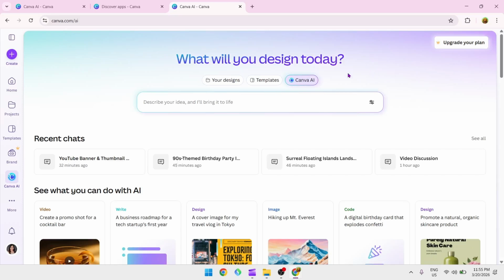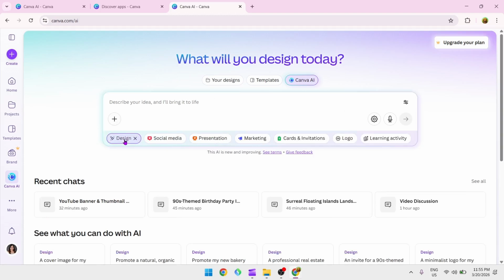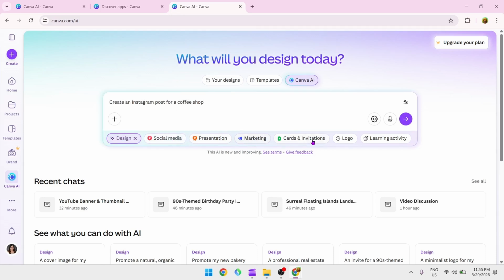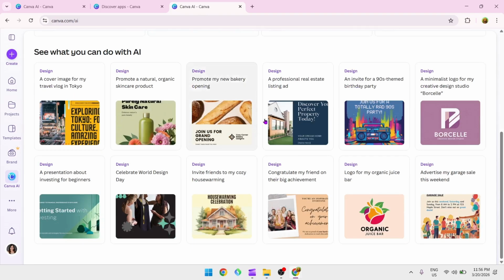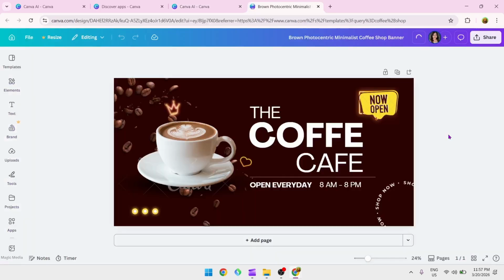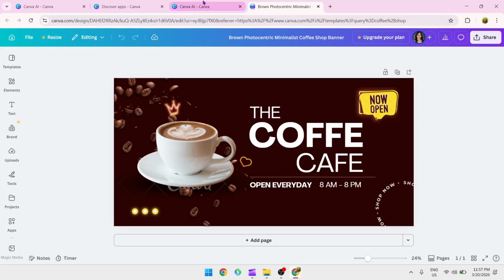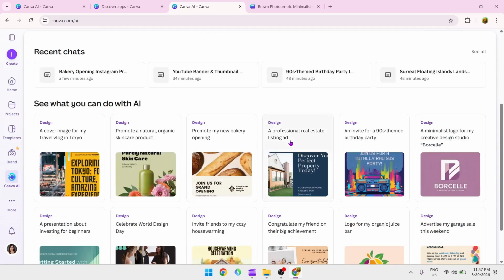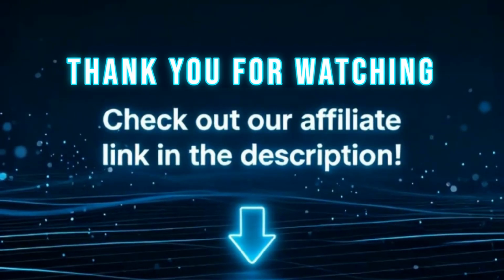How to Use Canva AI for One Click Designs in 2026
Want to create stunning designs instantly using Canva AI with just one click? In this 2026 tutorial, you’ll learn how to use Canva AI for one click designs so you can generate professional visuals quickly for your projects. Canva AI tools allow you to automate design creation, customize layouts, and refine outputs depending on available features and account type.

✅ Open Canva and start a new design
✅ Access Canva AI one click design tools
✅ Enter prompts or select design styles
✅ Generate and customize your design
✅ Download and use your final output

This guide is perfect for users who want to understand how Canva AI can help create designs instantly in 2026. By the end of this tutorial, you’ll know how to generate and refine designs using Canva AI effectively.